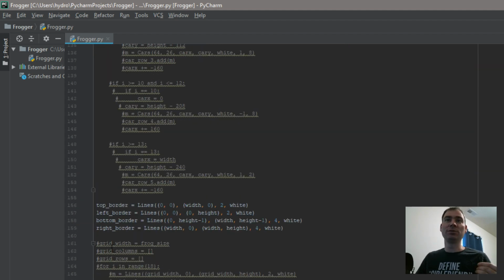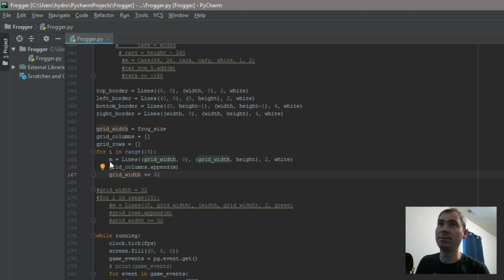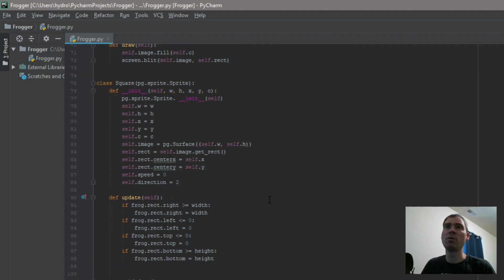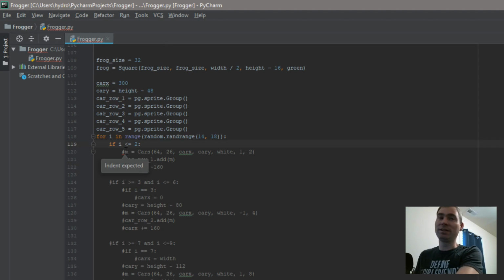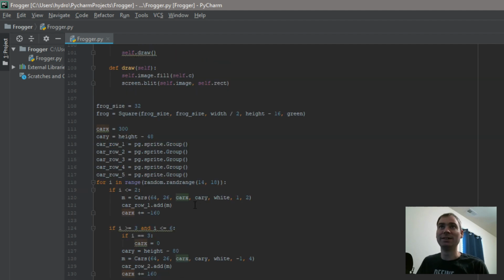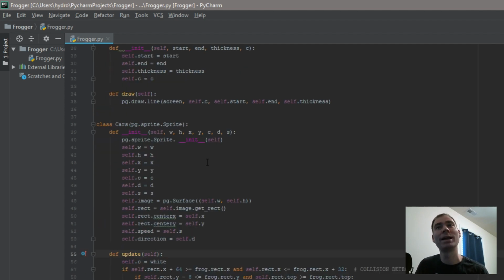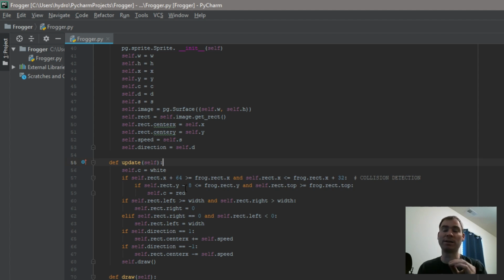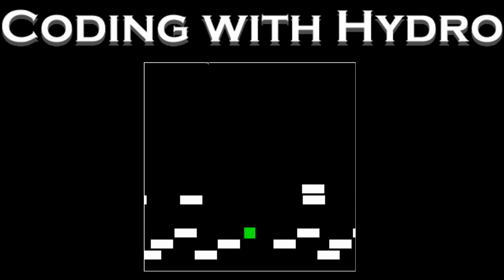Coding With Hydro: 1.6 Creating a grid on the screen / Creating our Cars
In this episode we will create a grid that we can over lay on the screen so we can use it to help visualize where we want objects on the screen. Also, we are going to create our "cars" and figure out how to evaluate if our frog "collides" with our car.